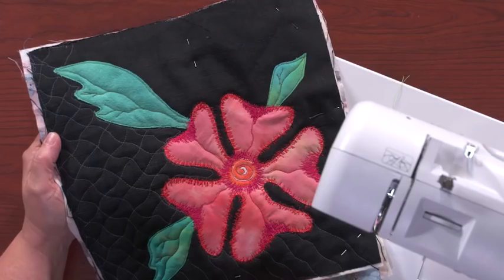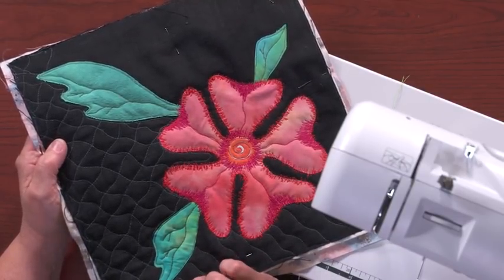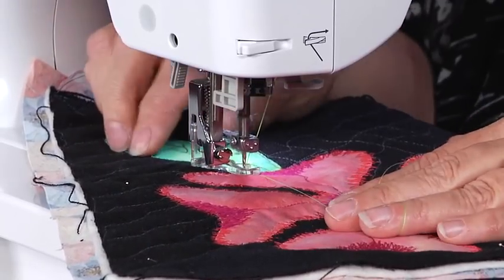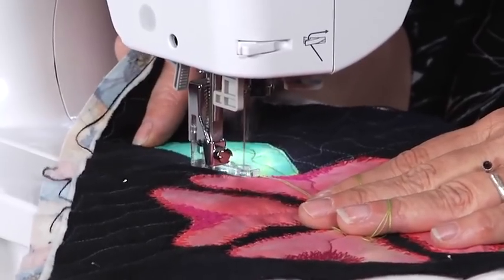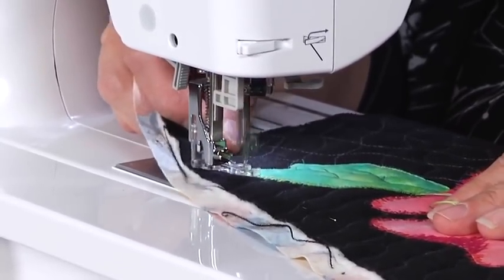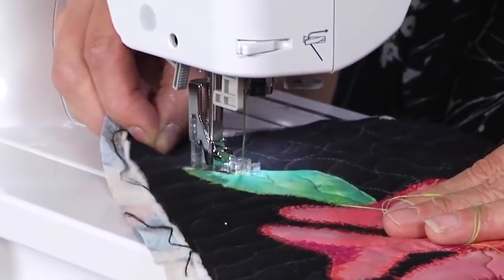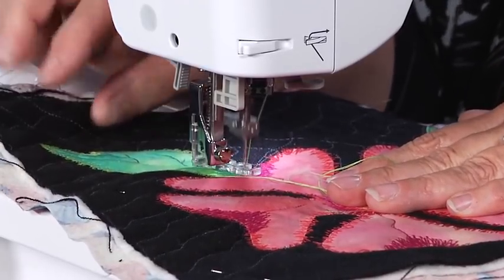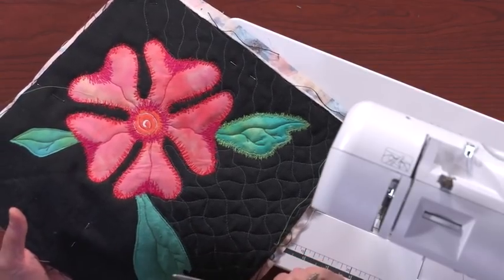How to Quilt Herky Jerky Applique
Applique is a fun way to add shapes and designs to a quilt top. Rather than stitch your next applique shape in place with a blanket stitch or other applique stitch, learn how to do herky jerky applique. Heather Thomas shows you how to do this quick and easy stitch around the outer edge of a shape to add an extra design element.

Preparation
Herky jerky applique is a fun way to quilt around your desired shape, but the shape or design must still be secured in place first. Heather explains how to first stitch the applique shape in place using a straight stitch to secure it to the quilt top. She also mentions another options to hold the shapes or designs in place which is using some kind of adhesive. Since the shape is going to be stitched in place with the herky jerky applique stitches the adhesive you use can be either temporary or permanent and either an iron on, spray or other type of application. Once you have your shapes and designs secured to your quilt top you simply prepare it like any other quilt to be quilted by layering and basting your quilt top with batting and a backing fabric. It is now ready to be quilted with herky jerky applique or you can try out quilting with decorative stitches.

Become an NQC member today and watch hundreds of quilting videos

Herky Jerky Applique
Heather then demonstrates how to do the herky jerky stitch. She explains how she has her machine set up for stitching including stitch type and whether or not to have the feed dogs engaged. Heather then demonstrates how to do the stitch by moving the fabric back and forth quickly under the needle while stitching. She gives tips on how to vary the length and number of stitches made in one area to keep the stitching looking ‘random’. Heather also gives tips on what direction to move the fabric depending on what areas of a design you are stitching around. Once you’ve mastered herky jerky applique – check out more applique videos!